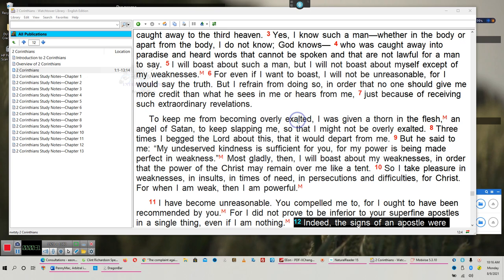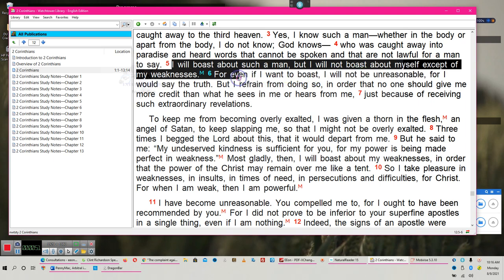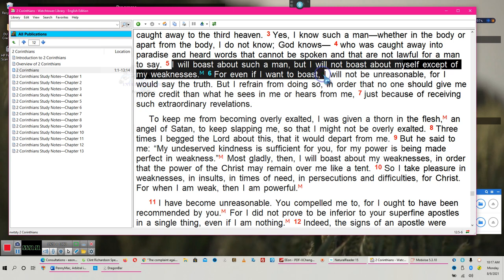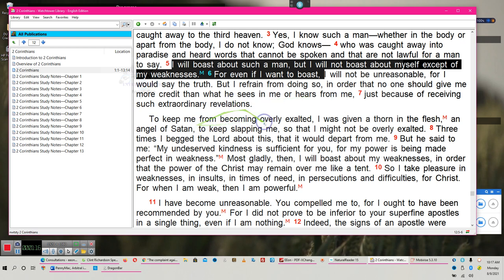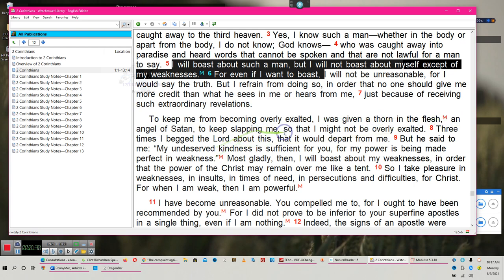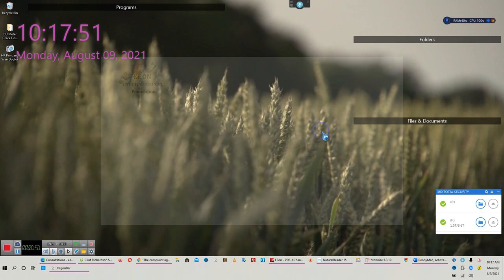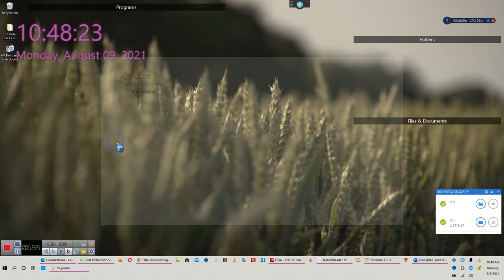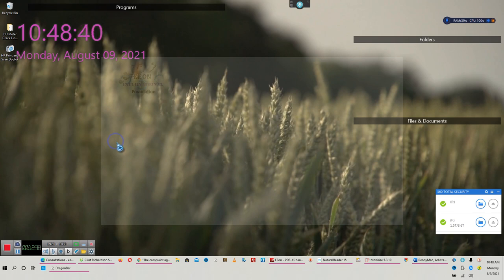"A THORN IN THE FLESH", oh yeah he's crazy mama*** By EeoN 08/09